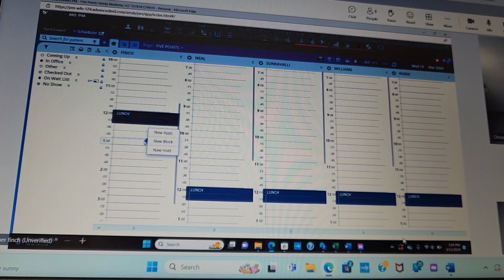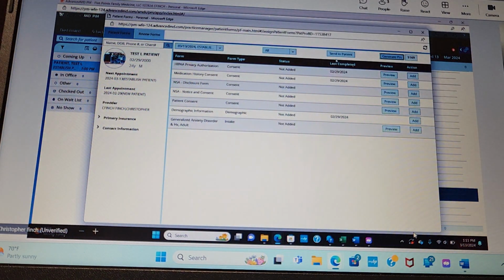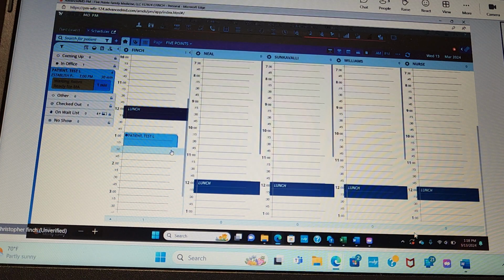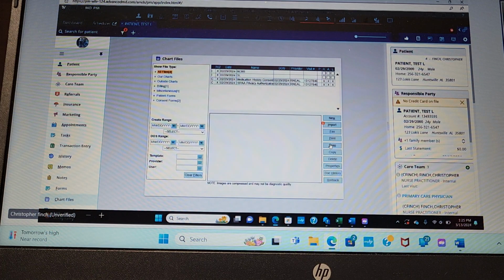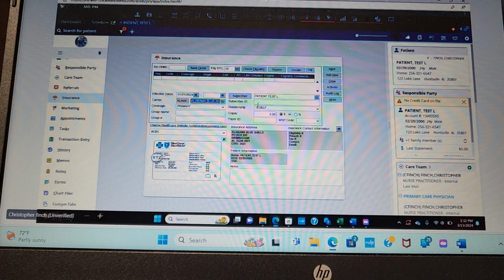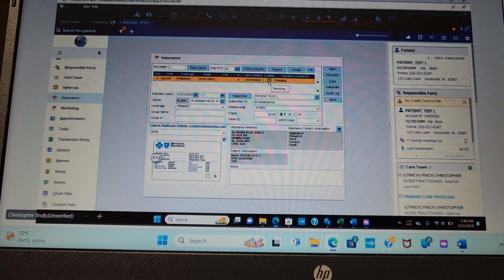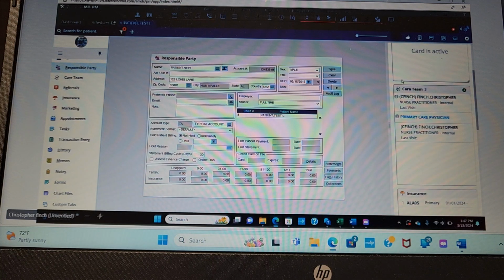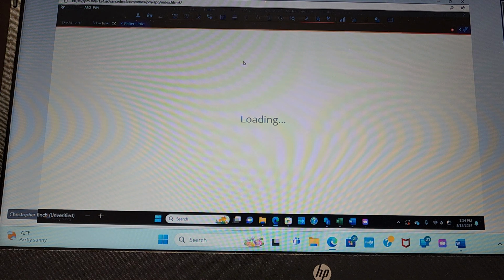March 14, 2024